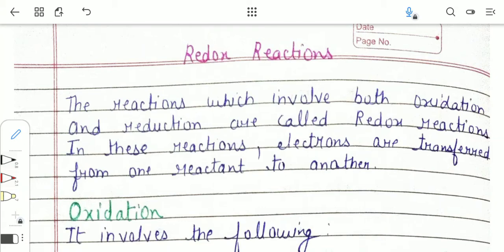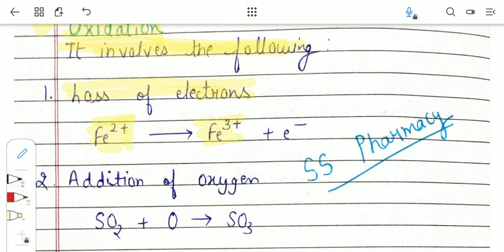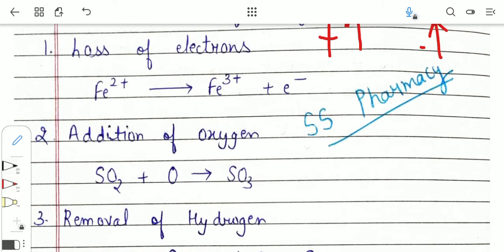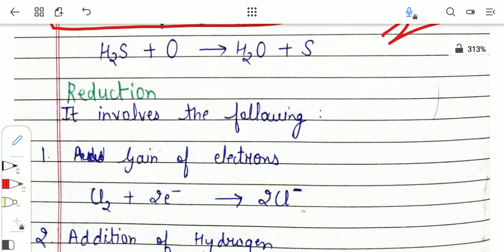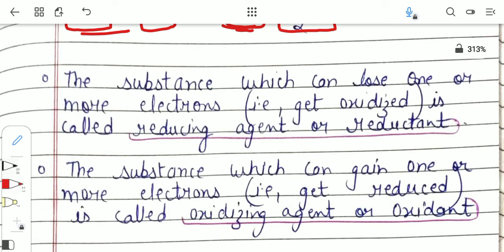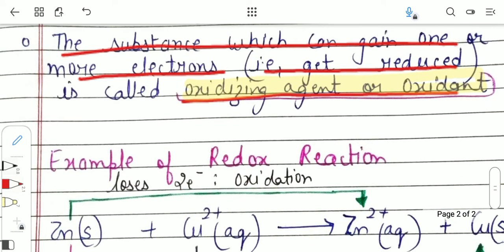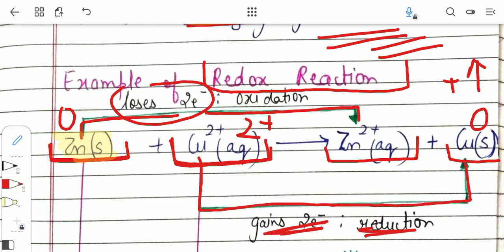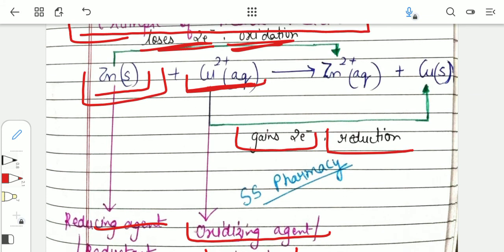Redox Titrations | Concepts of Oxidation and Reduction | Reducing & Oxidising Agent